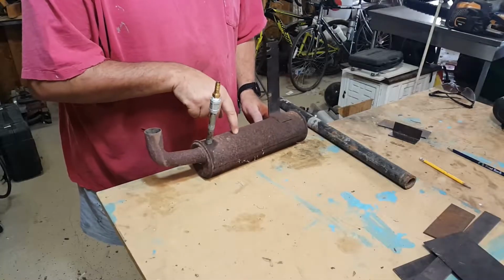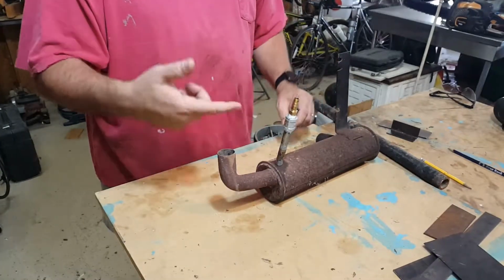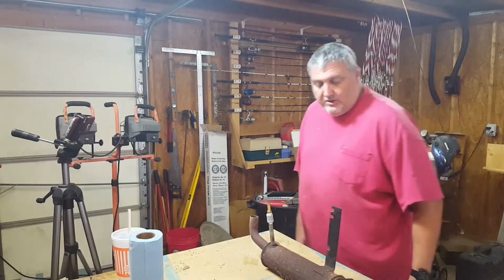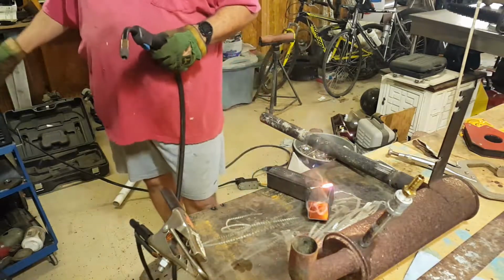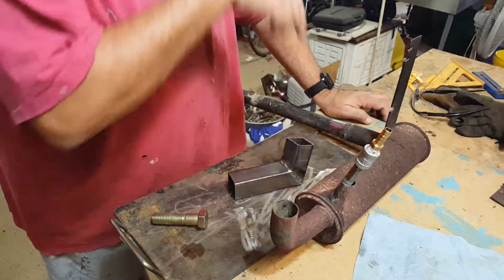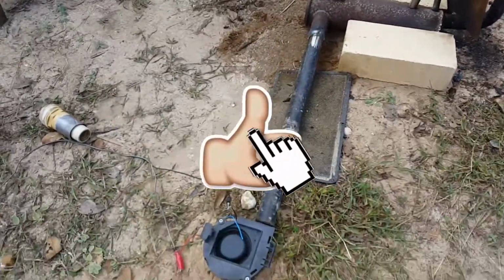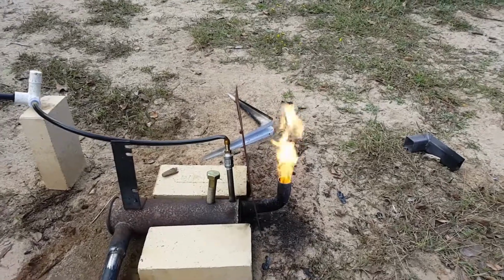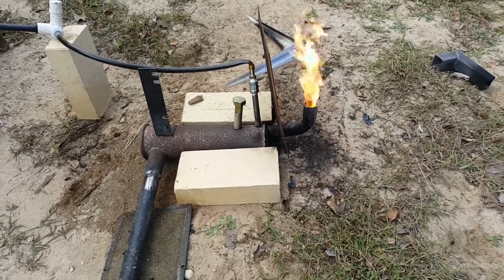Upgraded oil burner!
I made a few modifications to the burner this weekend and now it is a little easier to get started and burns a little better. I still need to find a better air source so that I can adjust it but for now I think it will serve my needs well!